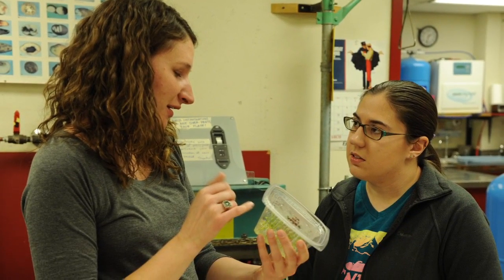eSpudman May Industry Spotlight: Spudwoman: Anna Jespersen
Anna Jesperson is a lab assistant for the Montana Seed Potato Certification program.